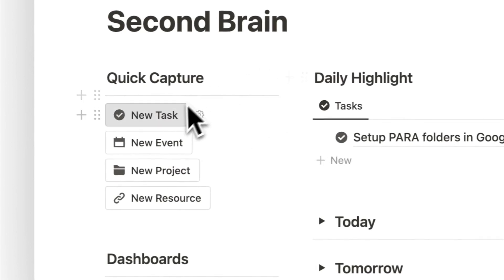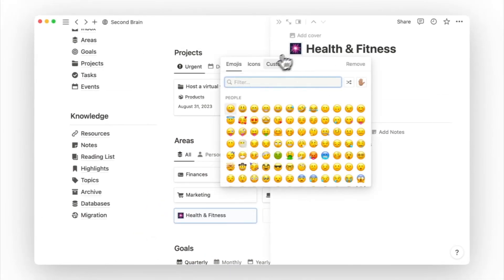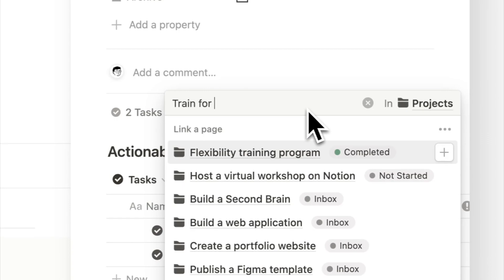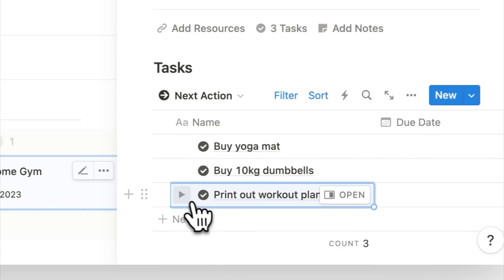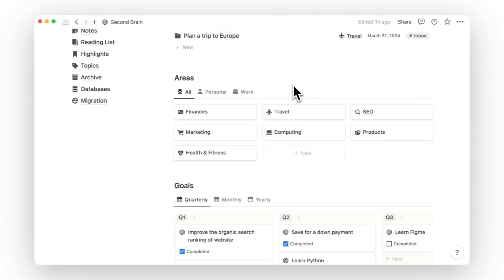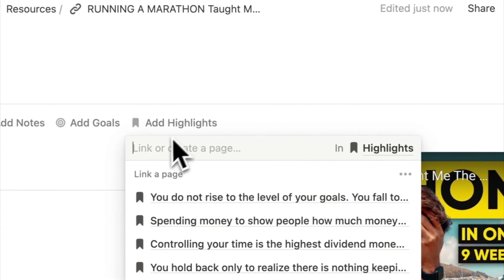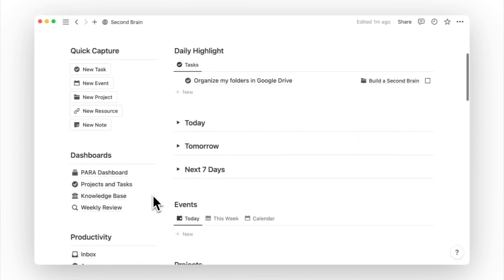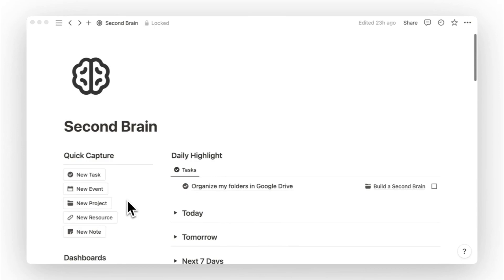My Second Brain Setup in Notion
In this video, I'll give you a tour of my Second Brain setup in Notion. This is the system I use to manage my knowledge and ideas. Building a Second brain in Notion has helped me to achieve my projects and goals in my career and personal life.